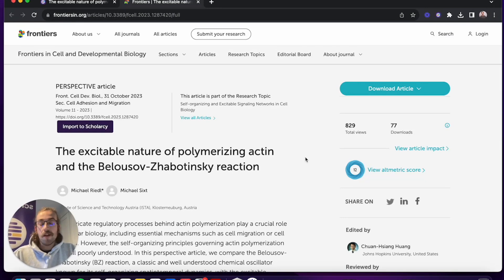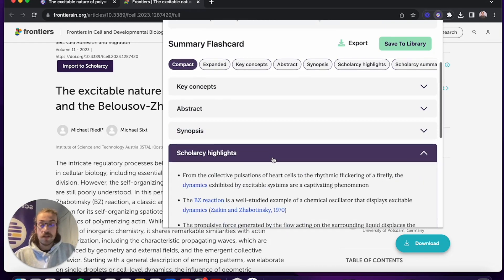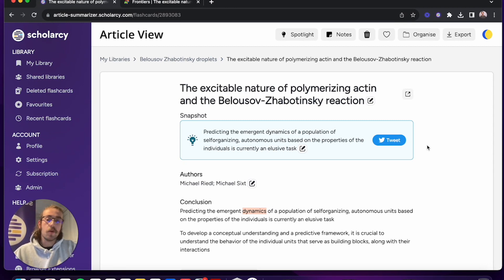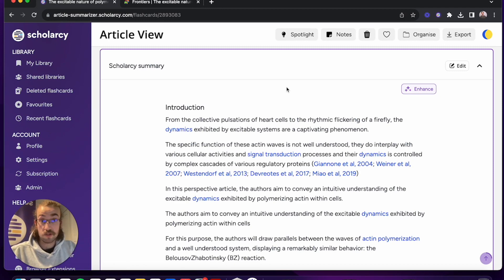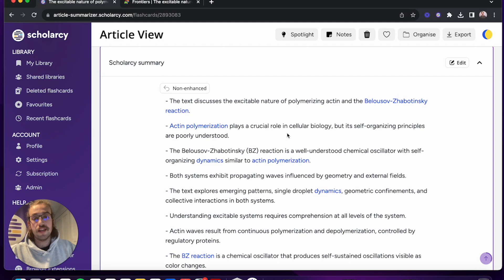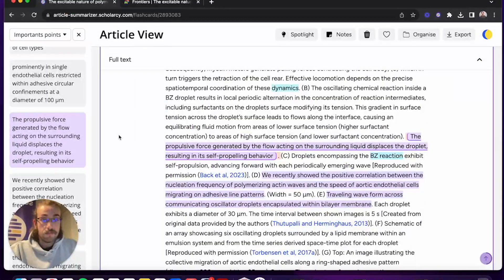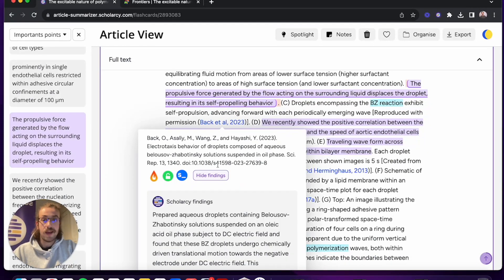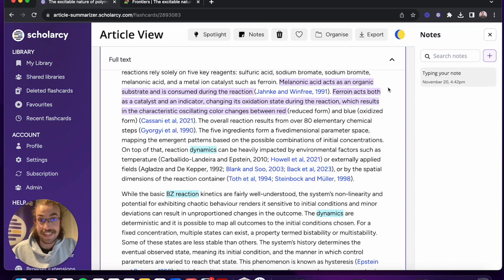How to read academic articles with Scholarcy | Skim reading Vs taking a deep dive into literature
Welcome to Scholarcy, the AI powered article summarizer that makes building knowledge easy.

Want to sign up? to join today with a free 7-day trial!

In this video we talk about the difference between skim reading, and taking a deep dive into academic literature - and show you how Scholarcy can help you with both models of reading.

Interested in trying out Scholarcy for yourself?

If you’d like to learn more, please feel free to check out our help centre: help.scholarcy.com

We also have similar videos you might be interested in:
Want to take a step back and learn how you can source new literature? Here's a useful guide: ttps://youtu.be/Dt5vEpFKsr8